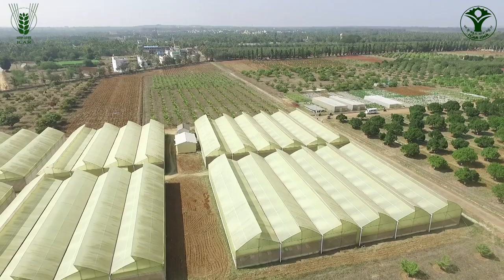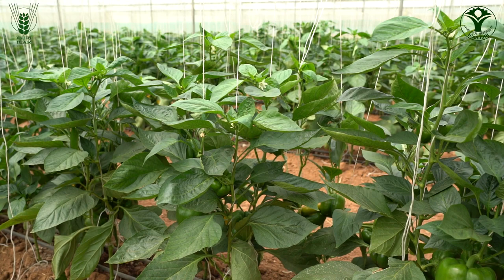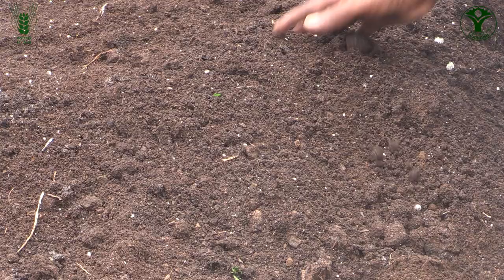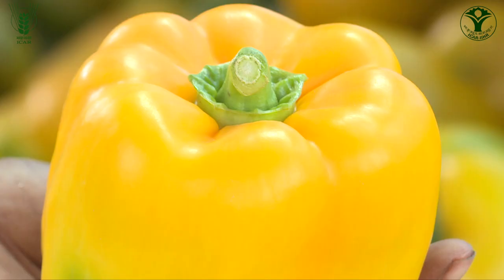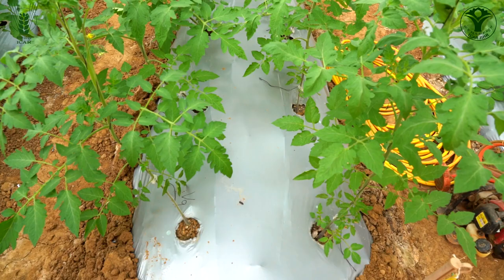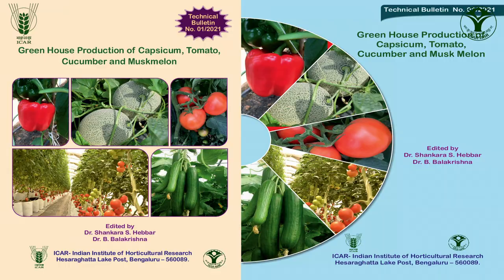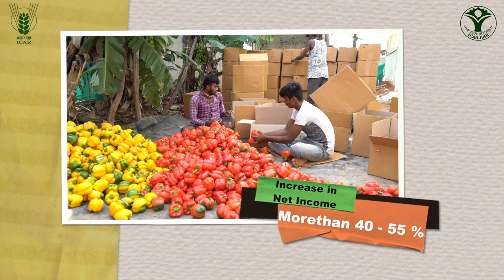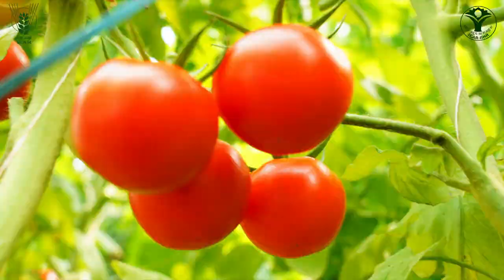Integrated Pest Management in Protected Cultivation of Vegetable Crops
ICAR-IIHR,